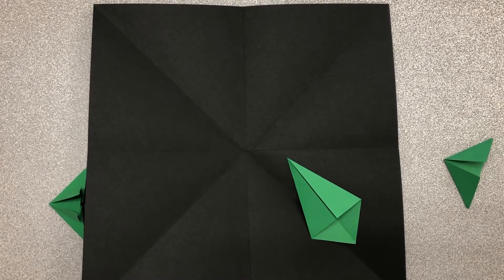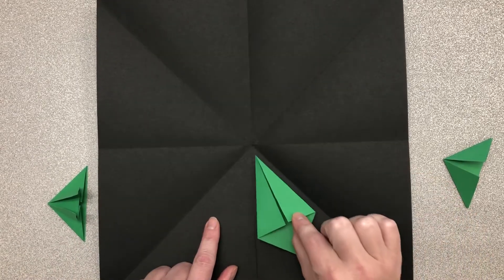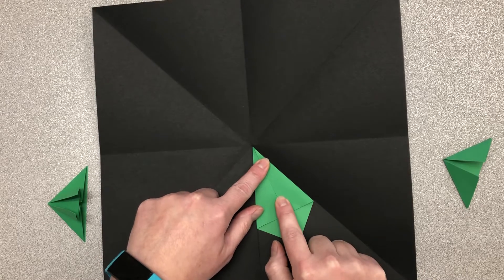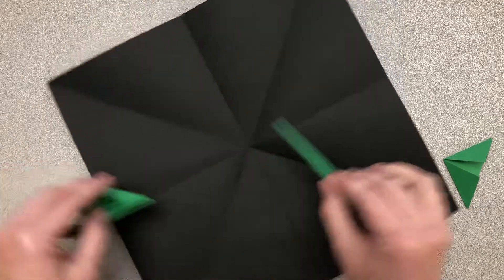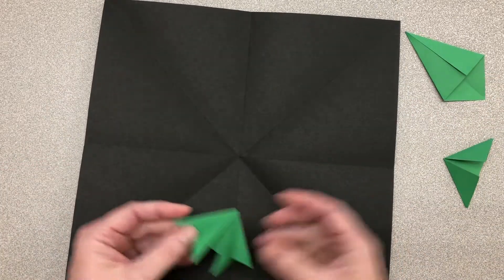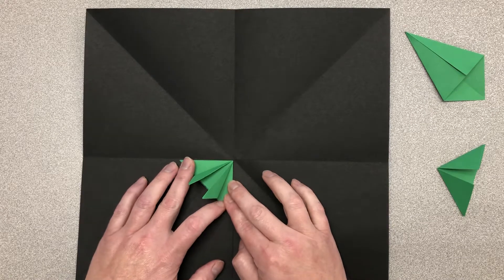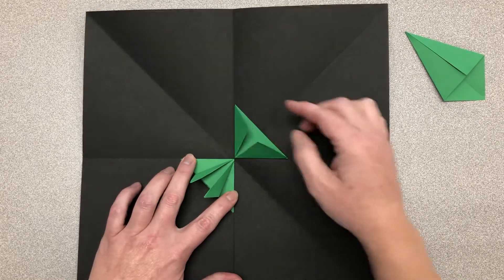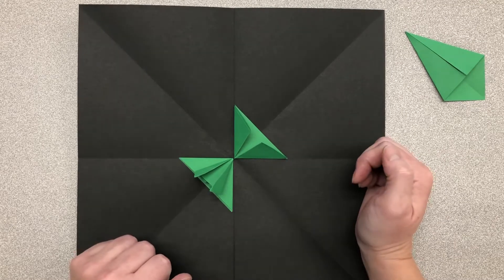Cordray Art Adding Origami Shapes